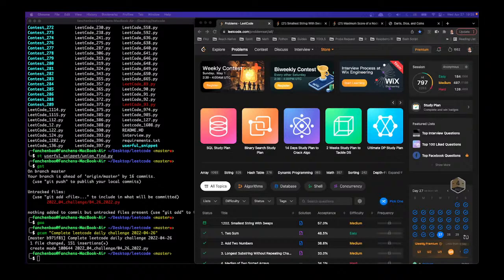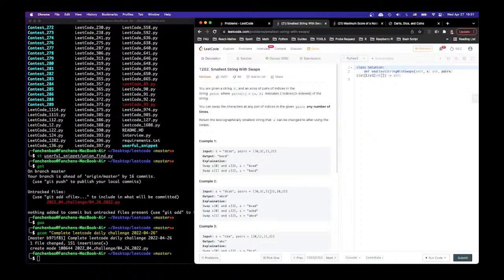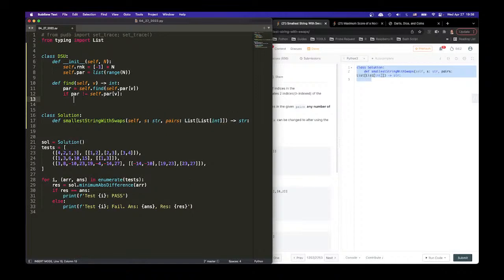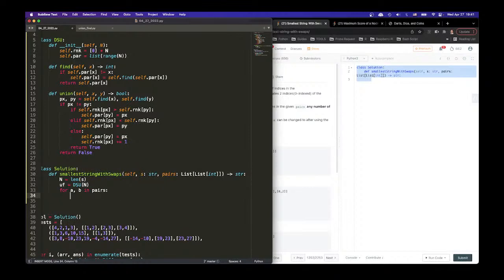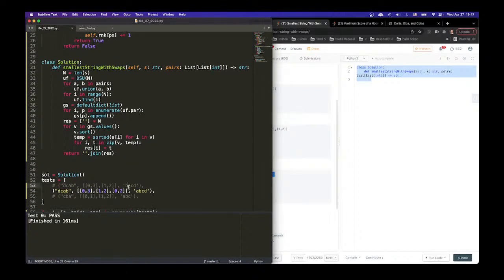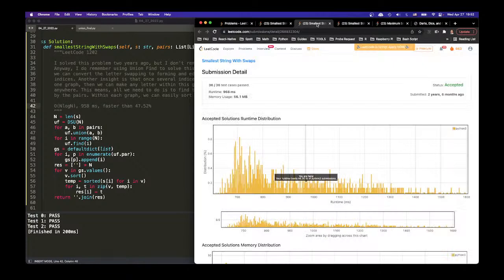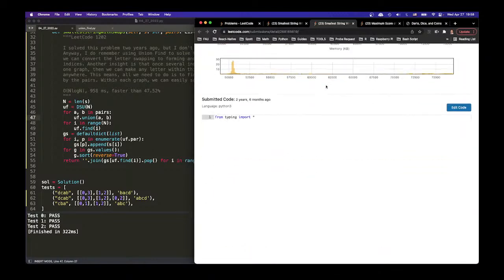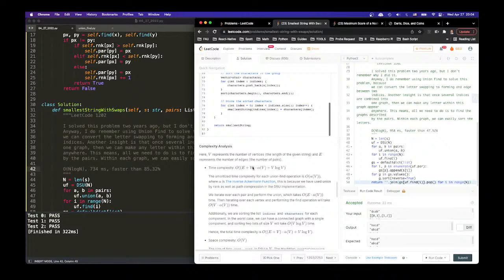2022-04-27 LeetCode 1202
Ya que el problema ayer usó Union Find, me di cuenta bien rápidamente que el problem hoy se pude solucionar con Union Find también. Así que ese problem no es difícil para mí. Pero por supuesto, fue muy muy duro cuando lo encontraba hace dos años.